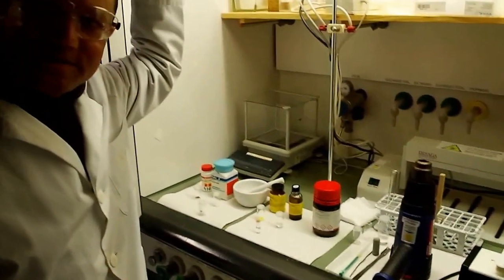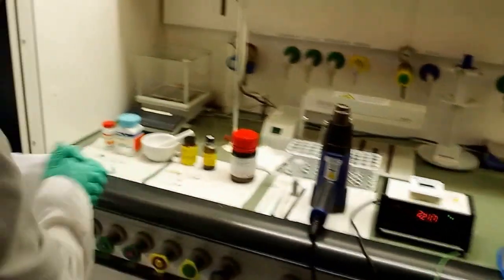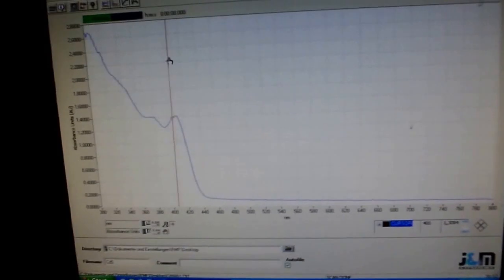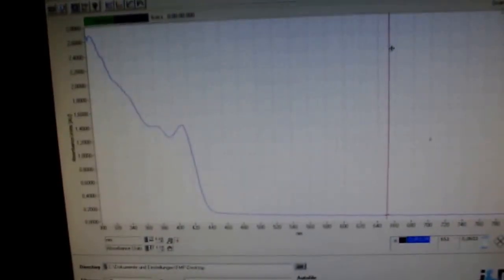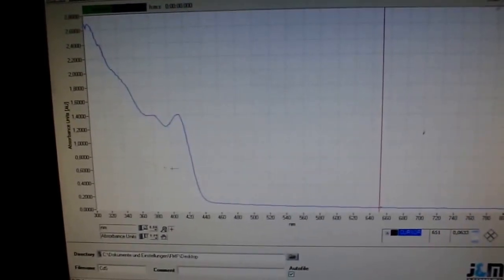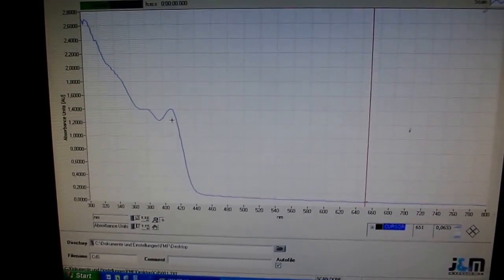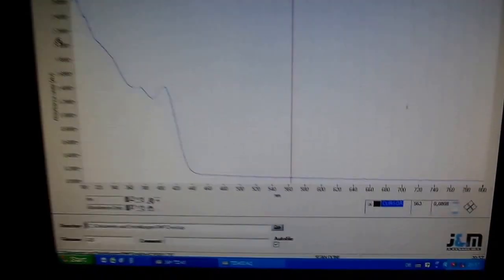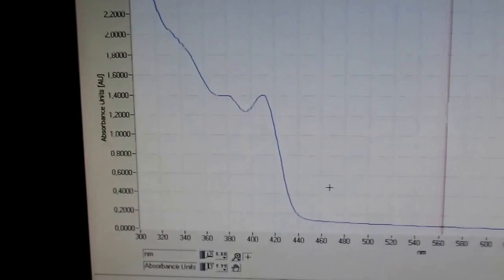Nano Cooking: Blue Light Emitting CdS Colloids in Alcohol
Easy synthesis of colloidal CdS nanoparticles (so-called quantum dots) with pure blue light band gap emission in air. The scientific challenge here is to avoid optical defects on the nanoparticle surface leading to broad emissions in the red spectrum of the light. This is possible by using aliphatic alcohols as solvents. Hereby, the reaction temperature should not exceed 200°C in order to prevent the formation of elemental cadmium indicated by the appearence of a grey-black precipitate. The reason for this undesirable cadmium formation or side reaction is the thermal instability of the organic precursors in alcohol at higher temperatures.